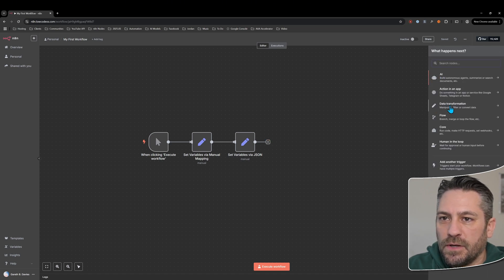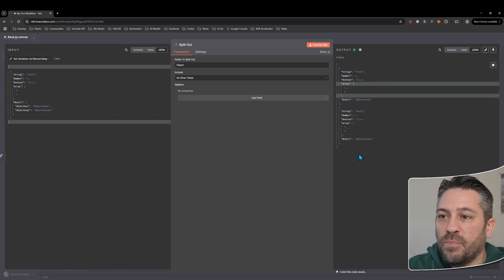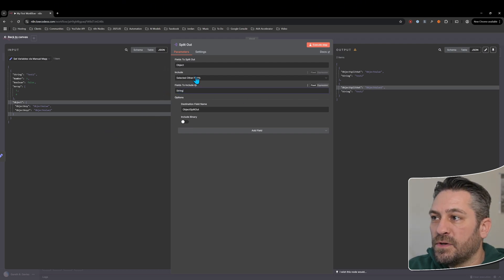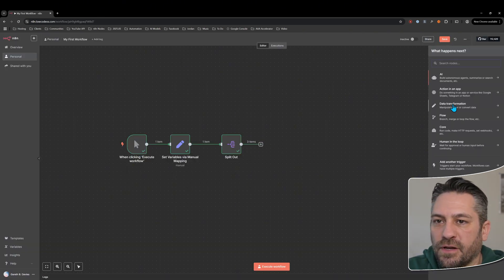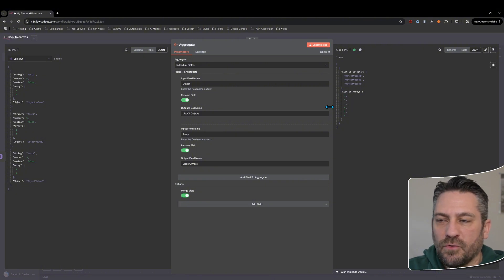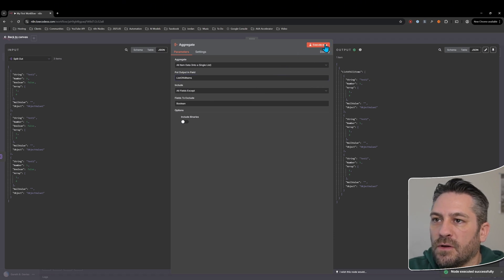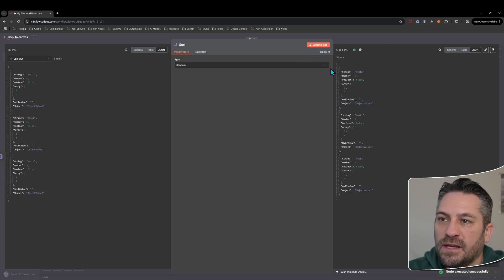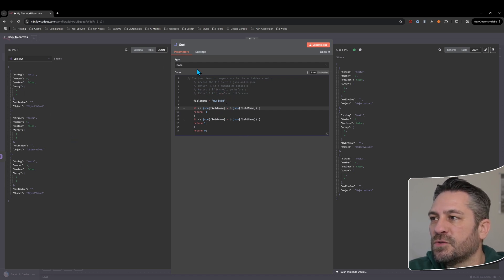Learn n8n: Split Out & Aggregate & Sort Nodes 📊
Master the three essential data transformation nodes that turn messy data into organized, workable information! Whether you're splitting complex objects, combining scattered data, or organizing results, these nodes are your secret weapons for professional-grade data manipulation in n8n workflows.

What you'll learn:
✅ Split complex objects and arrays into individual processable items
✅ Use Split Out for email attachments, nested data, and sub-records
✅ Configure field inclusion options (all, selected, or none)
✅ Master destination field naming for clean data structure
✅ Aggregate scattered data back into organized collections
✅ Build lists from individual fields across multiple items
✅ Merge arrays and handle binary data in aggregations
✅ Sort data with simple ascending/descending operations
✅ Randomize item order for surveys and dynamic content
✅ Write custom JavaScript sorting logic for complex requirements
✅ Handle null values and binary data in transformations
✅ Chain these nodes for sophisticated data processing workflows

🕐 Timestamps:
00:00 - Split Out Node: Breaking Apart Complex Data
00:56 - Field Inclusion Options (All, Selected, None)
02:22 - Destination Field Names and Binary Data Handling
03:06 - Split Out Use Cases (Email Attachments Example)
03:49 - Aggregate Node: Combining Data into Collections
04:24 - Multiple Field Aggregation and Array Merging
05:25 - All Item Data Aggregation vs Individual Fields
06:22 - Sort Node: Simple, Random, and Code-Based Sorting
07:23 - Random Sorting for Dynamic Content
08:04 - Custom JavaScript Sorting for Complex Logic

⚠️ Pro Tip: Always consider your data flow! Split Out early to process individual items, then Aggregate results back together for final output - this pattern handles most complex data scenarios.

Tools & Examples:
• Object and array splitting techniques
• Email attachment processing workflow
• Field inclusion strategies for clean data
• Array merging and list management
• Survey question randomization
• Custom JavaScript sorting functions
• Binary data handling in transformations

🎯 Perfect for: n8n users working with complex data structures, automation builders processing APIs with nested objects, business analysts organizing scattered information, developers wanting clean data transformation patterns.

👍 Like this video if data transformation finally clicks!